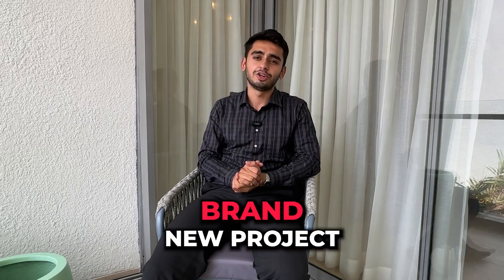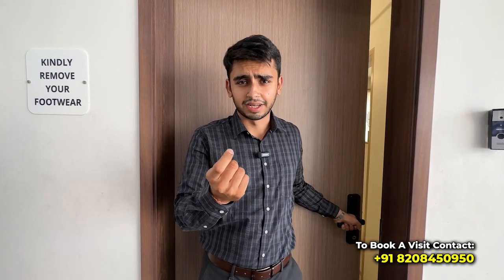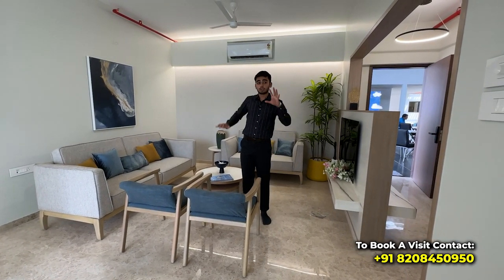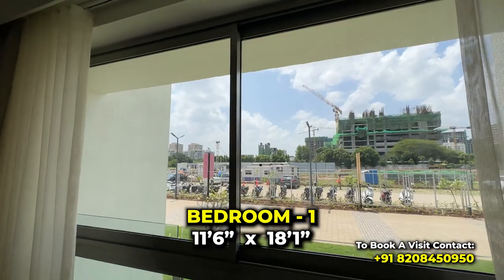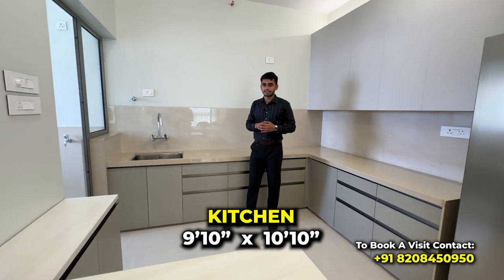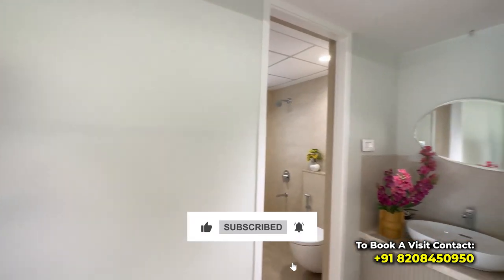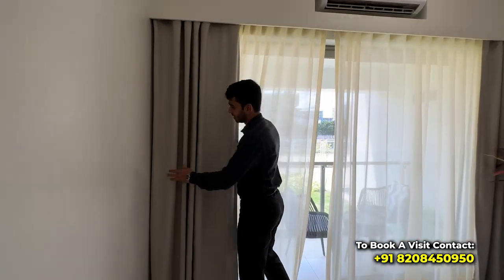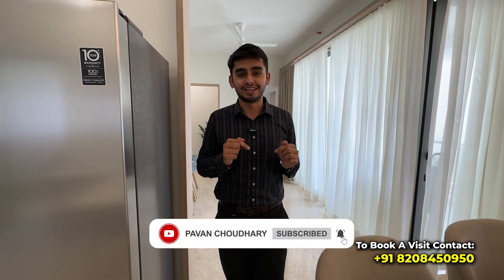Rohan Ekam, Balewadi | 3 BHK in Balewadi | Pavan Choudhary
Welcome to Pavan Choudhary's channel, your destination for exclusive real estate tours! Today, we're thrilled to showcase an exquisite 3 BHK flat located just 1 kilometer from Balewadi High Street in the heart of Pune. This luxurious apartment offers a lifestyle like no other, blending modern comforts with urban convenience.

🌟 Key Features:
- 3 spacious bedrooms
- Modern kitchen with top-notch appliances
- Expansive living and dining areas
- Panoramic views from the balcony
- Ample natural light throughout
- Upscale amenities for a lavish lifestyle

Join us on this virtual journey through this splendid property and discover why it's the perfect place to call home.